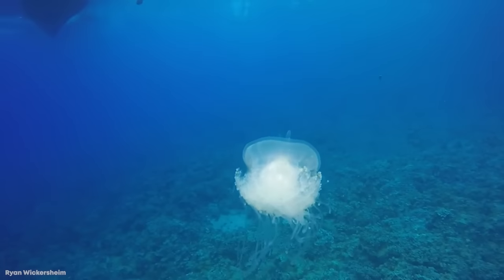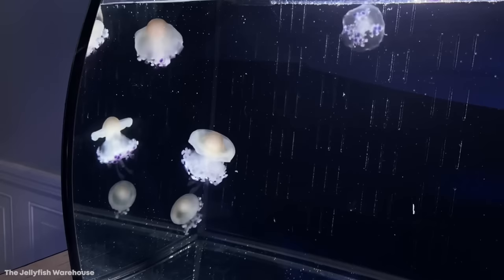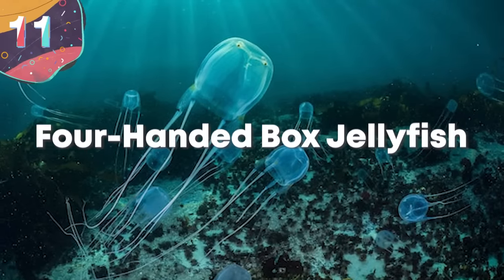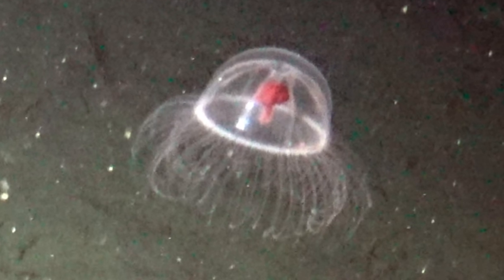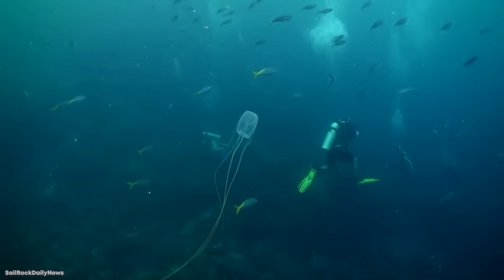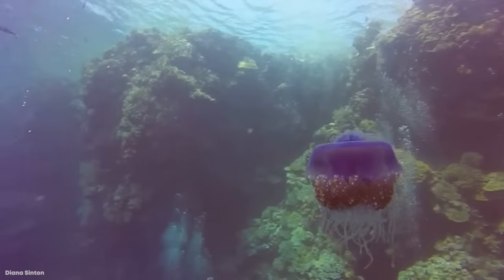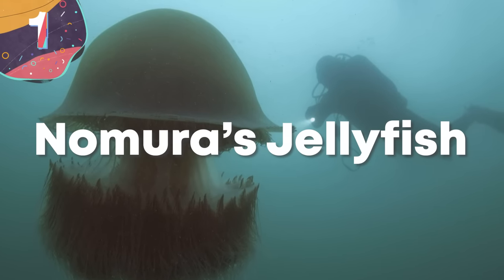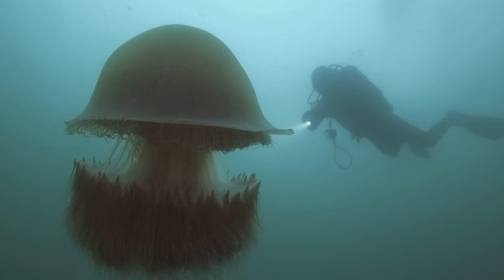15 Incredible Jellyfish Species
There are more than 2,000 types of jellyfish in the world. And those are just the species that we know about! These strange yet wonderful animals have been floating through the world's oceans for the last 700 million years and will very likely outlive us all because even without a brain they have figured out how to not just endure, but thrive. Some can kill with a sting, others catch prey thanks to bioluminescence, and most of them are pretty to look at. So join us for today’s video, where we look at the top 15 incredible jellyfish species!